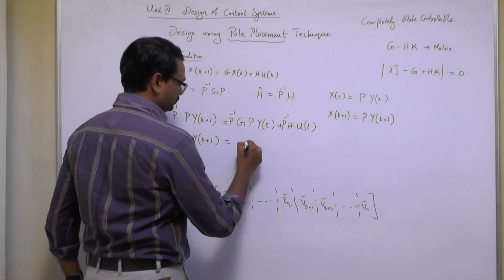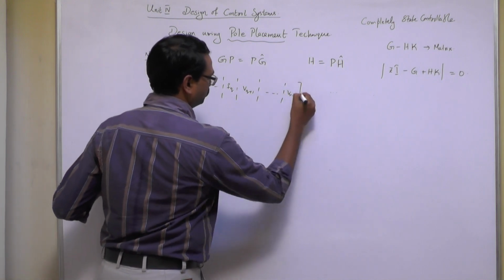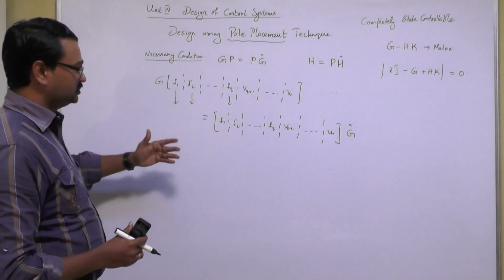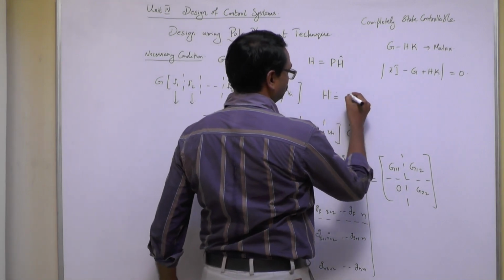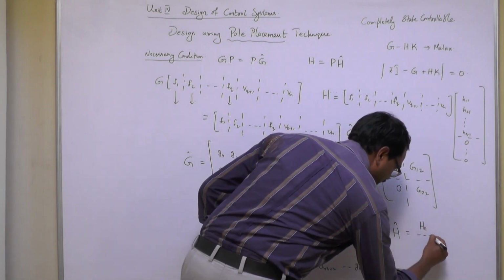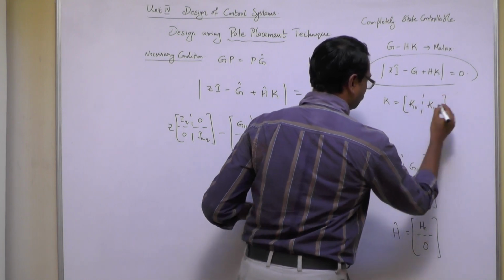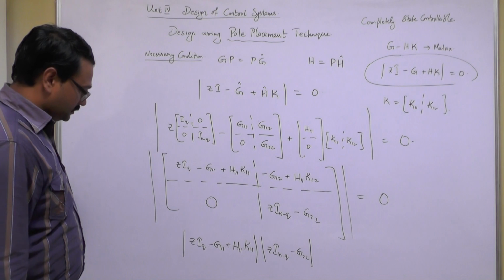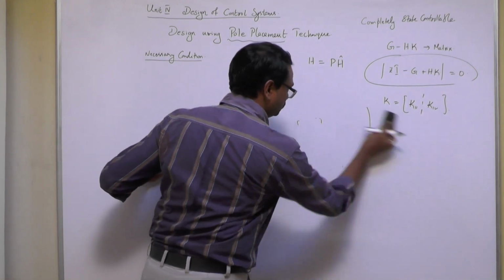Lecture 34: Design using Pole Placement Technique in Digital Control ..... continued